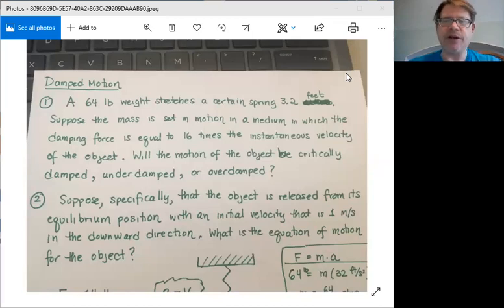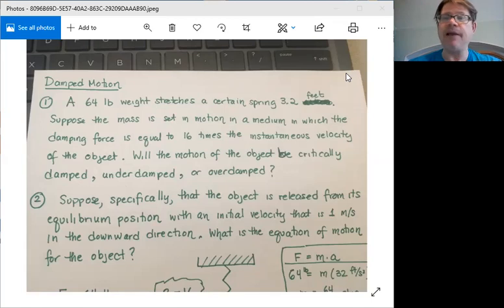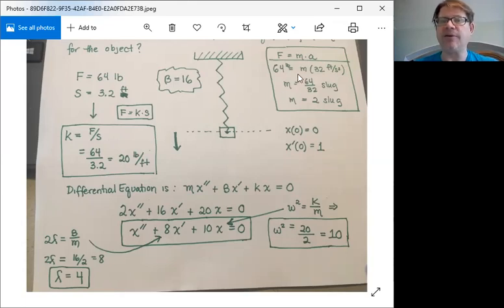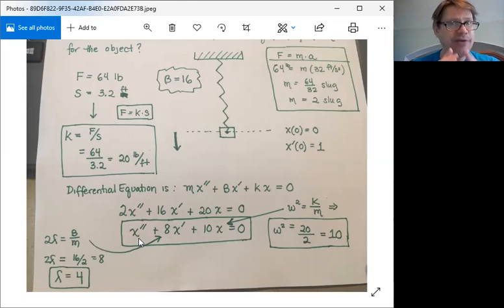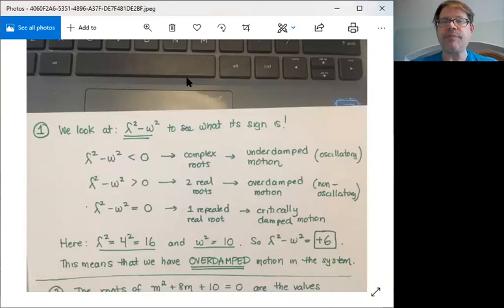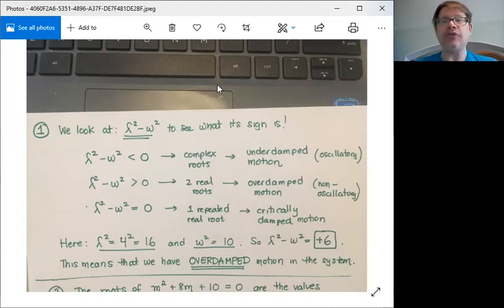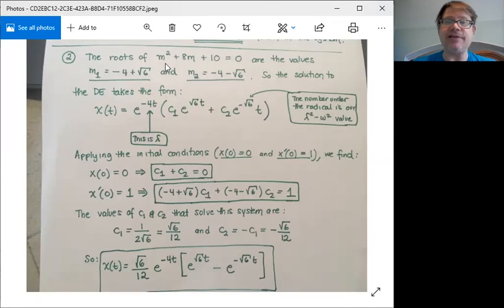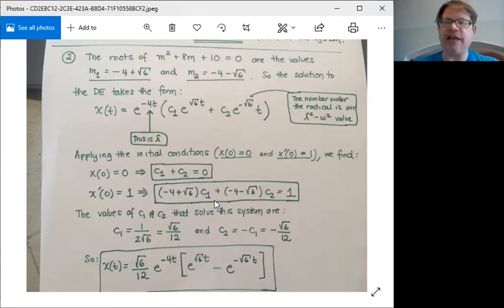Solving a Damped Motion Problem (MAT 235)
This is video #4 in our series of videos from Section 5.1